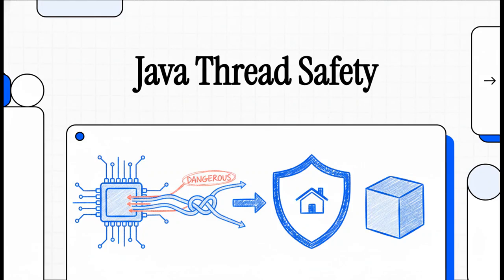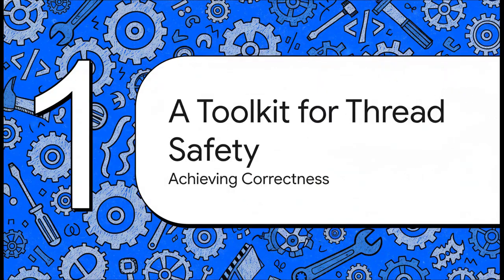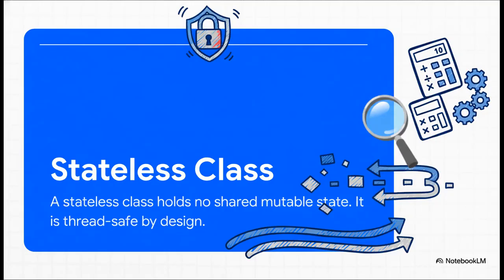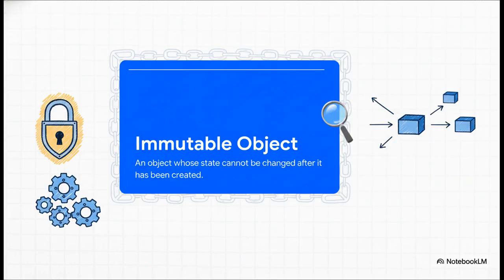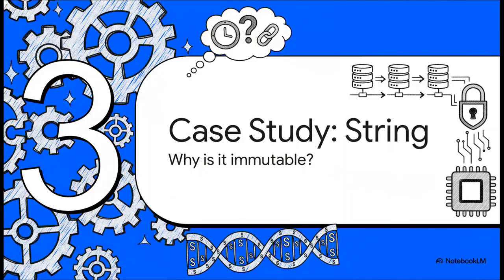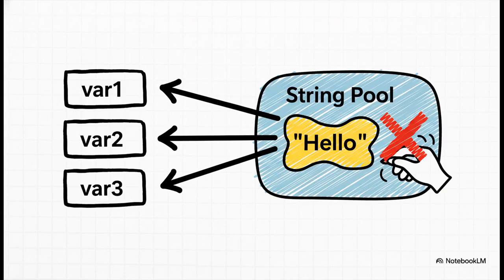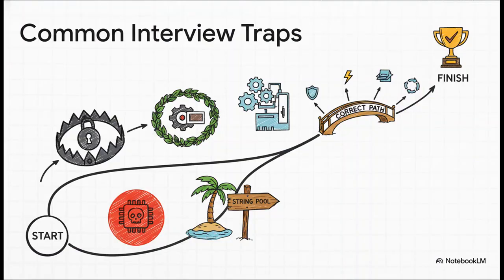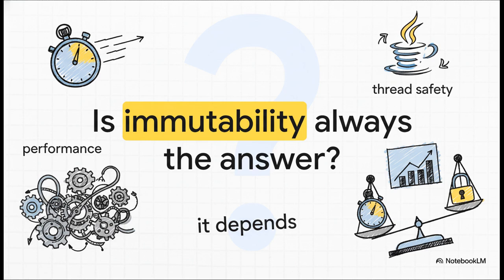15. Java Thread Safety || Java Multithreading || Java In Action